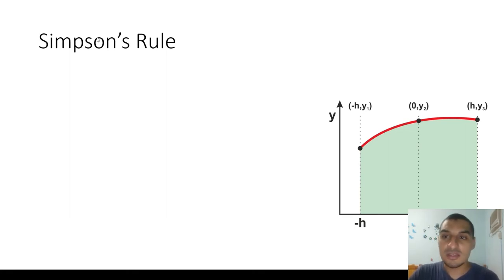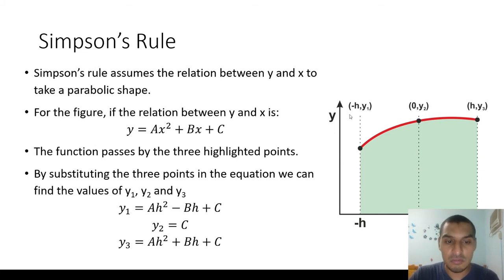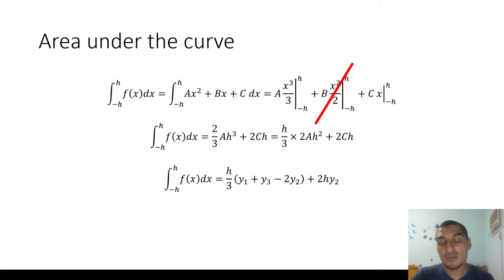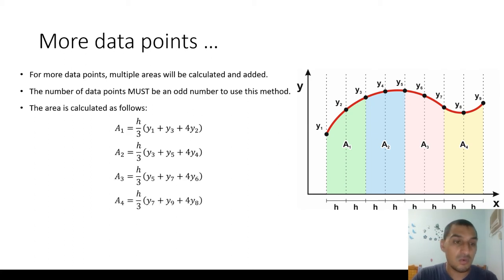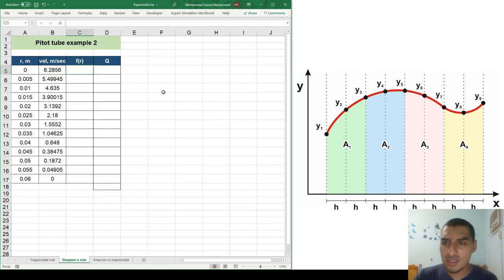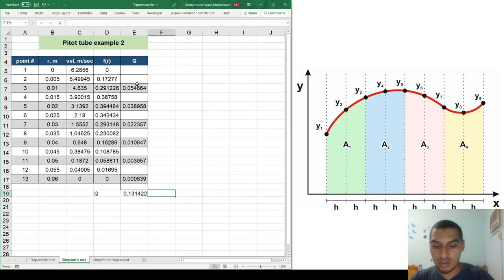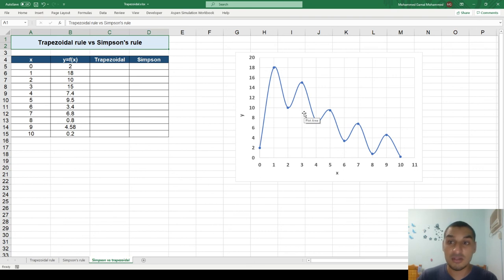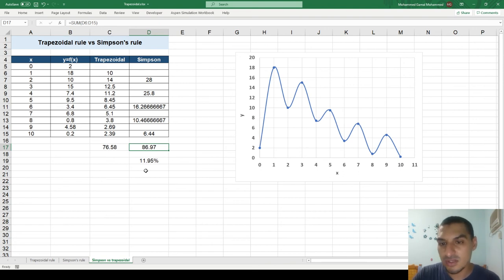Excel for Chemical Engineers | 72 | Simpson's rule for graphical integration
The file used in this video is available in this google drive folder: